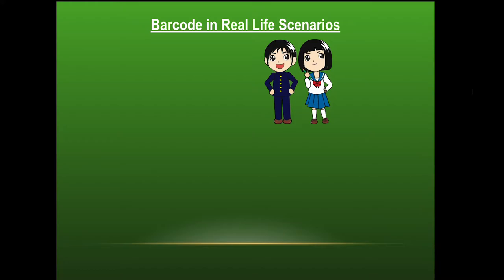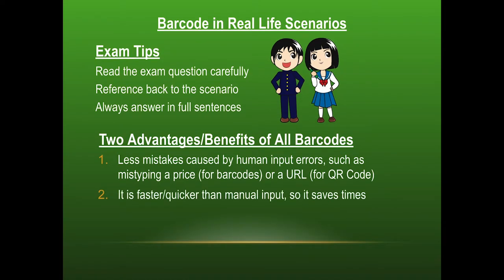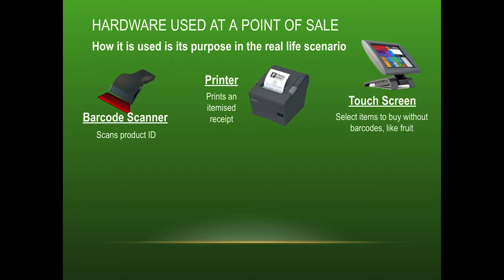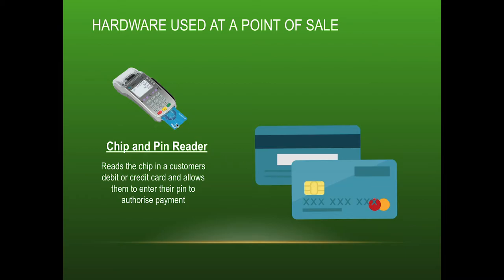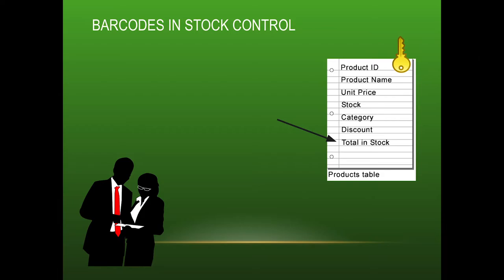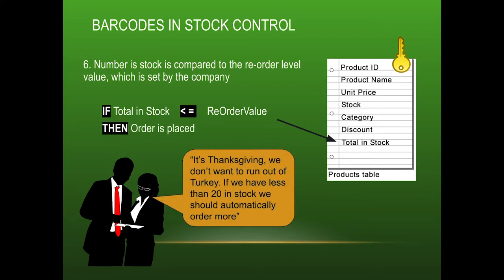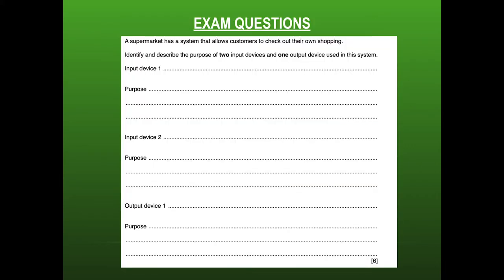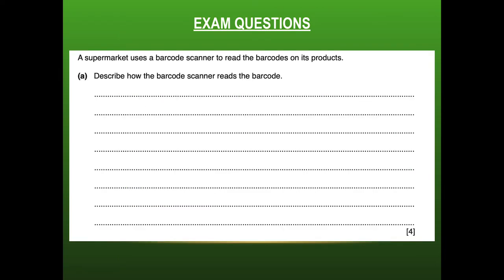Barcodes in Real Life Scenarios with IGCSE Computer Science Exam Questions Explained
Exam tips 0:46, Hardware used with barcodes 2:58, Barcode in Stock Control 7:32, Barcode Advantages to Business 12:19, Barcodes Advantages to Customers 15:57, Exam Questions 18:06